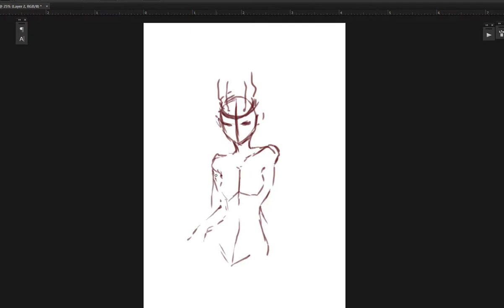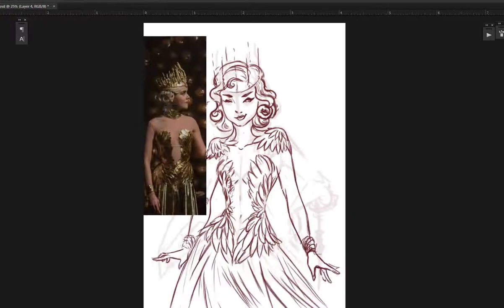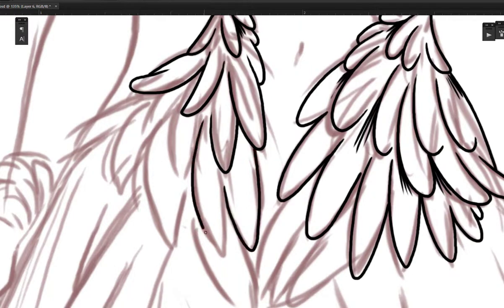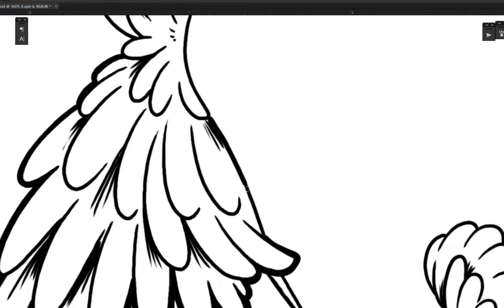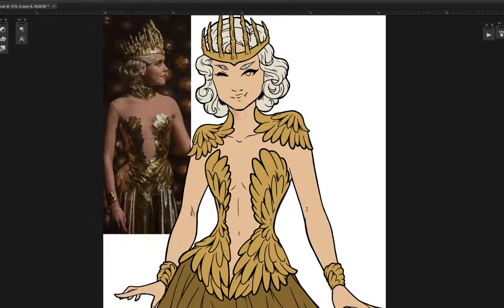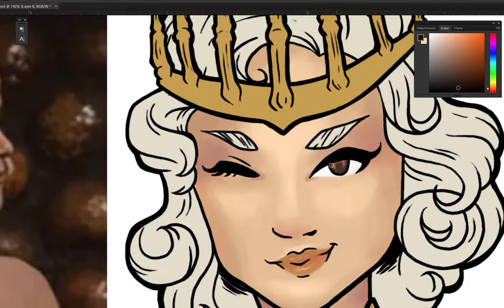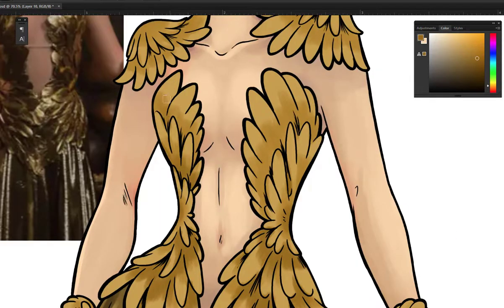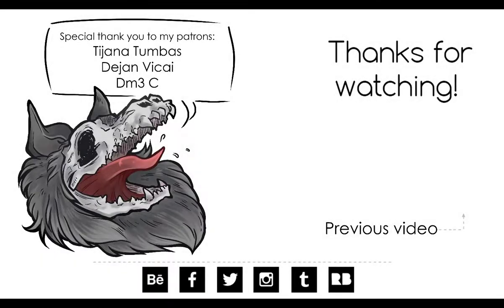Drawing Sabrina from Chilling Adventures of Sabrina - process and commentory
Drawing Sabrina from Chilling Adventures of Sabrina, the process and commentary. Illustrated in Adobe Photoshop using the Wacom Intous Tablet.

If you like to support me and become my patron, just follow the link above. A huge thank you to all of my wonderful patrons, you guys rock and it’s thanks to you I can continue to create cool content. Lots of love.

If you like to get some goodies with my art, check out my redbubble store:

CREDITS:
A special thank you to @sunaokamiart for the intro and animation in the video
And another special thank you to @archdeky for the editing and music